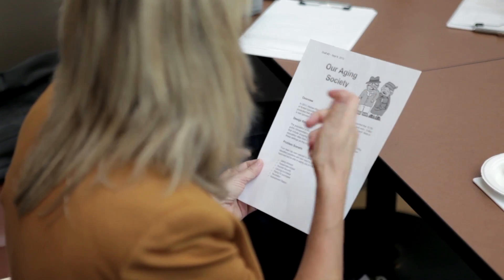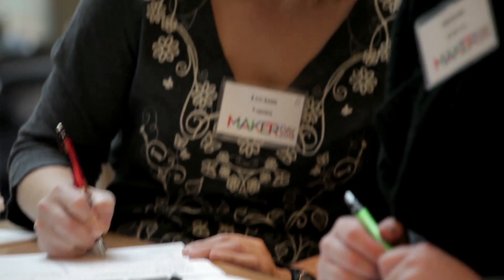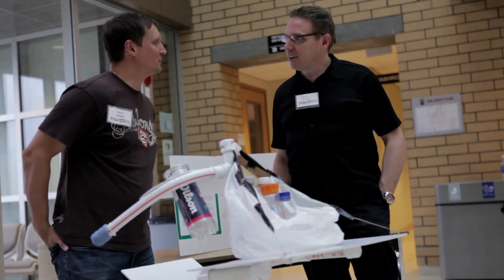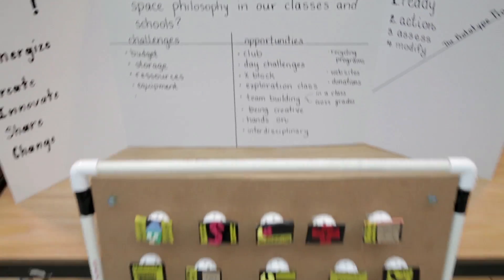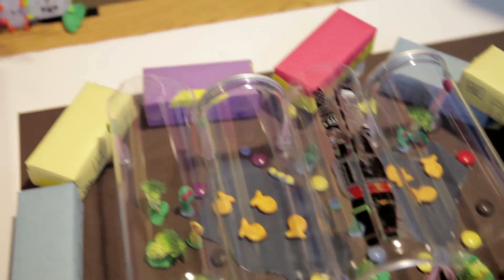ITA Maker Day 2013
Maker Day debuted at UBC Okanagan at the Innovative Learning Centre November 2, 2013 and the Industry Training Authority (ITA) will pilot Maker Days at elementary and high schools in BC starting early December 2013.

Maker Day encourages a shift in learning, helping educations introduce trades and technology and working with your hands to students as young as five. It also introduces students to the professions associated with trades and develops their skills.